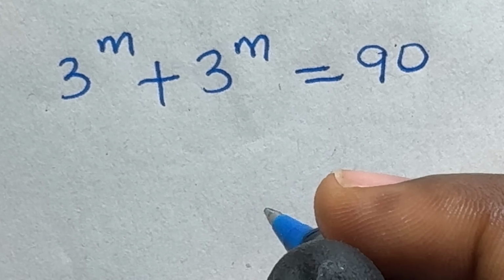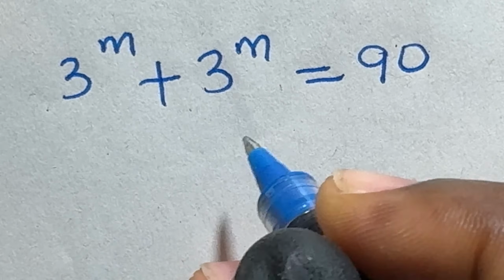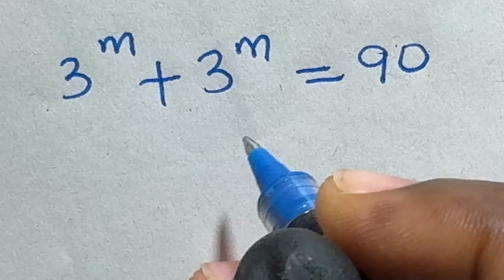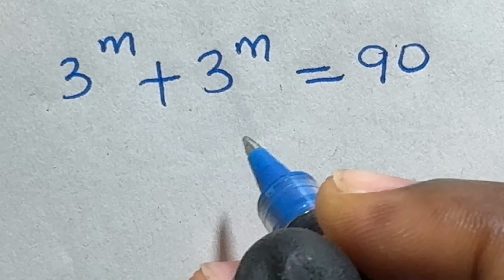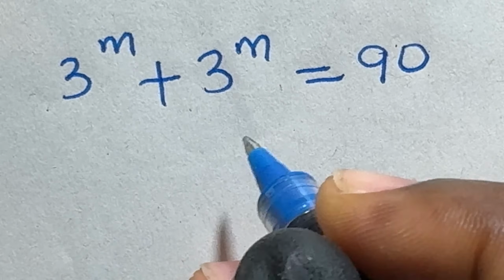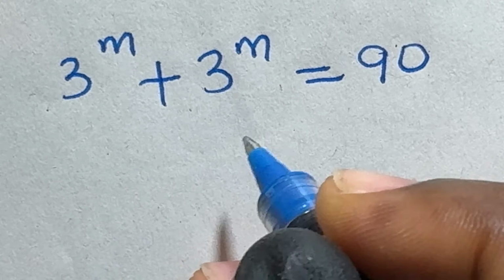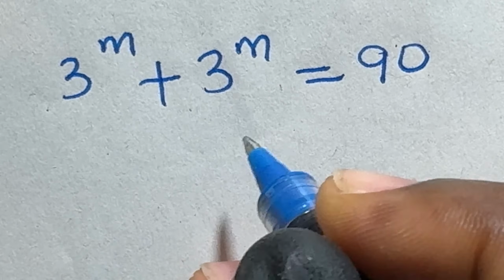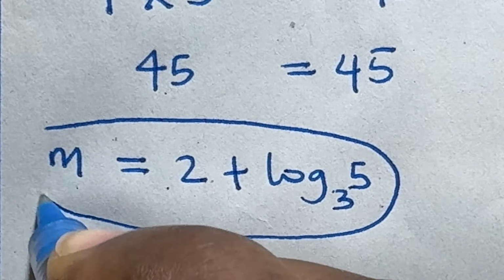Nice exponential equation | How to solve | Japanese Math OlympiadTricks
This video shows analytical way of solving for m in this exponential equation